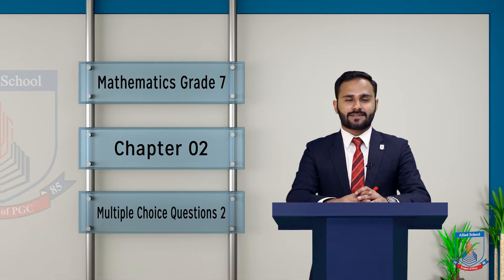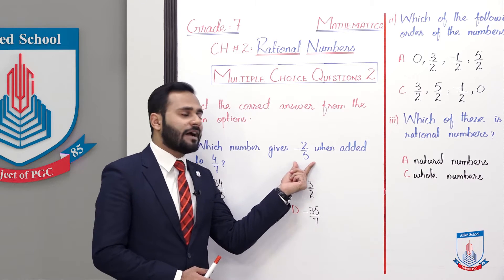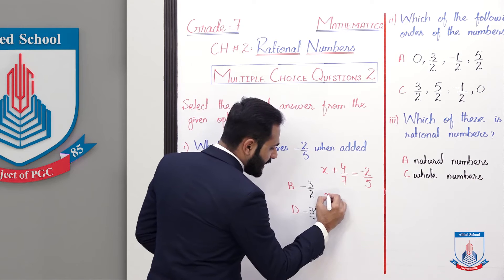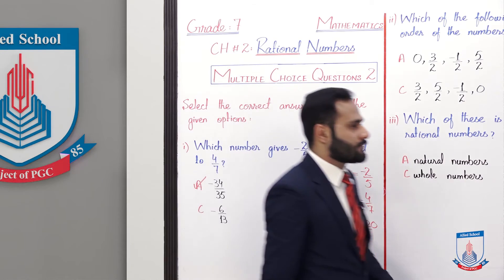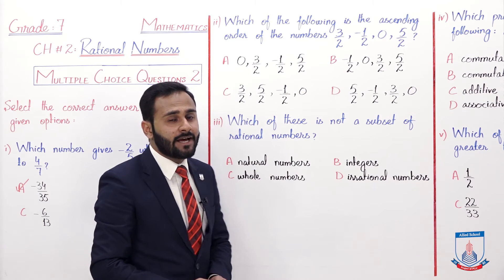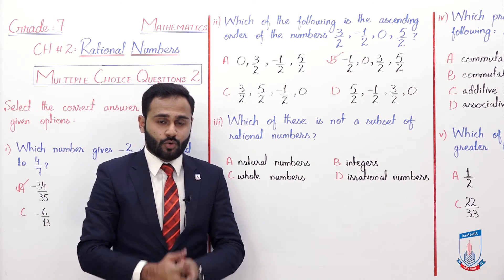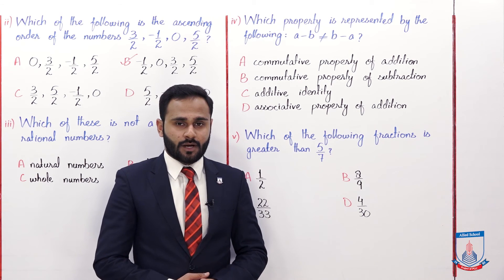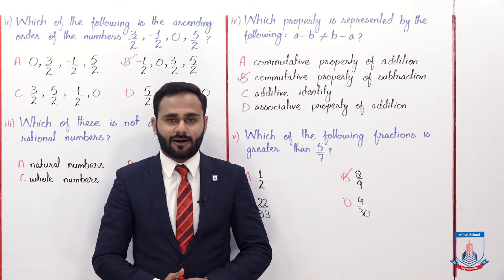Class 7 - Mathematics - Chapter 2 - Lecture 8 - Multiple Choice Questions 2 - Allied Schools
Class 7 - Mathematics - Chapter 2 - Lecture 8 - Allied Schools